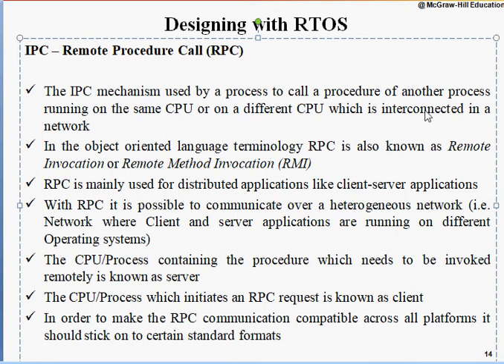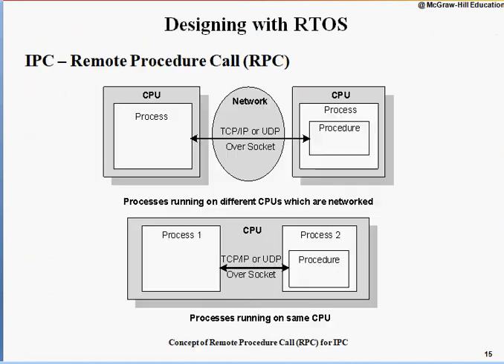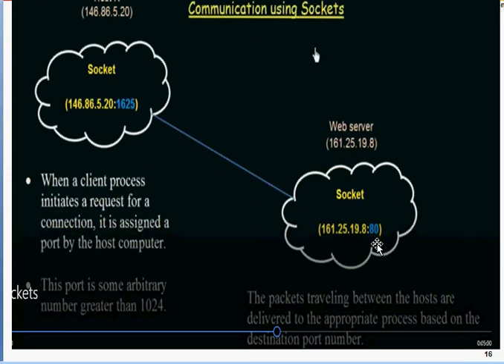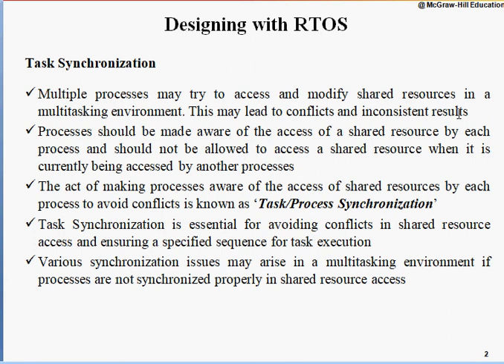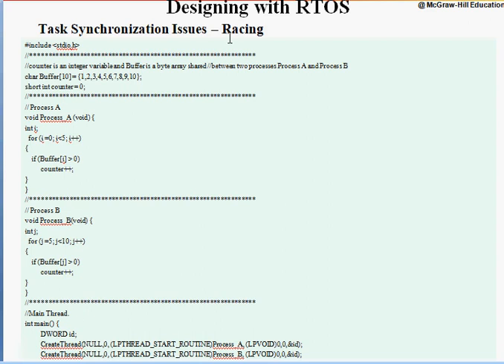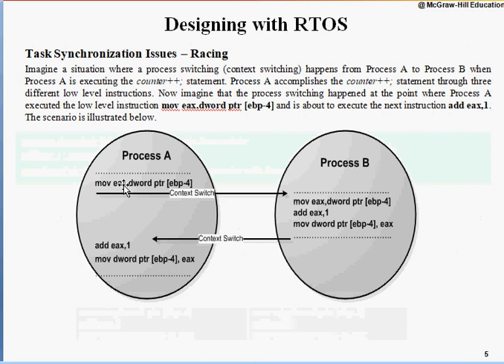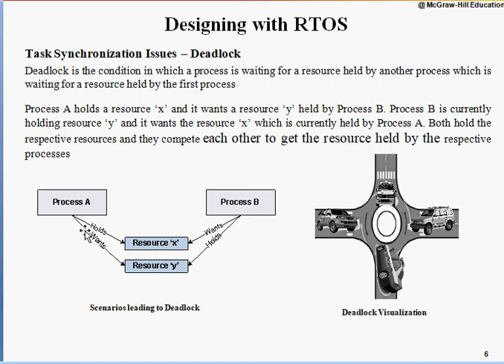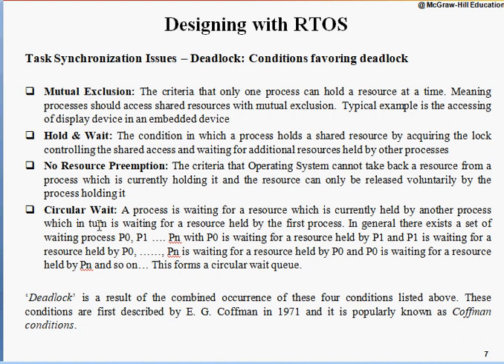6Sem Arm Controller and Embedded system Module-5 Session-6 Task Synchronization Issues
RPC, Racing, Deadlock